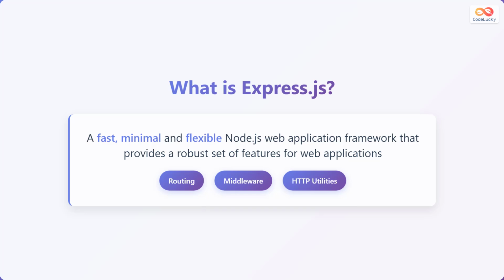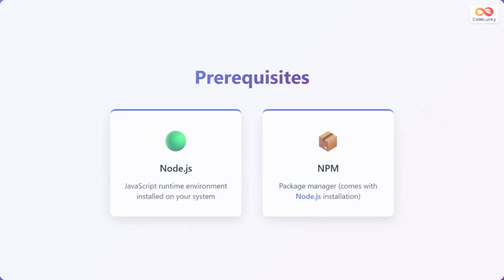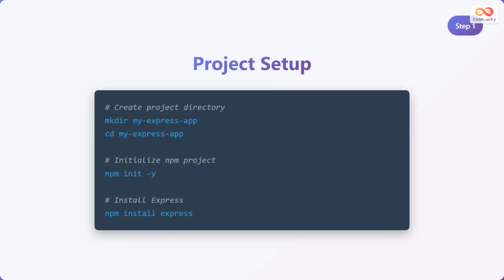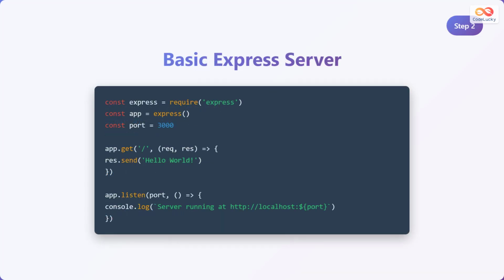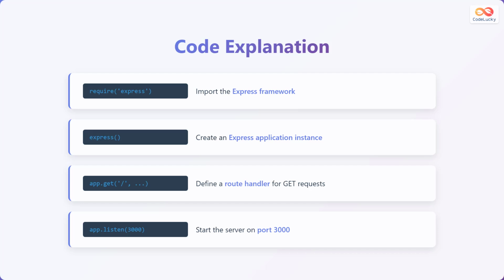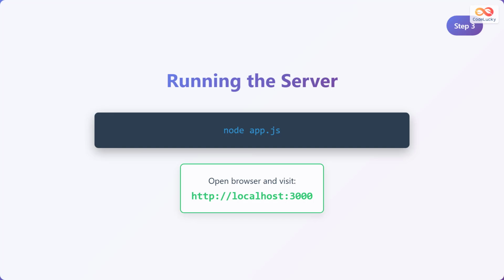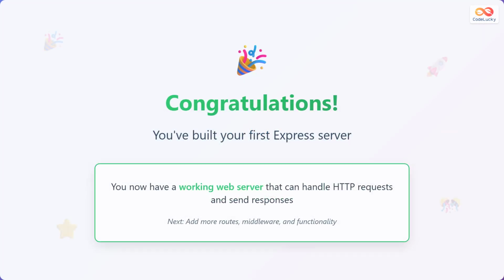🚀 Build Your First Express.js Server: A Beginner's Guide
Ready to dive into backend development? This video will guide you through creating your very first Express.js server from scratch! Perfect for beginners, we'll cover all the essential steps to get your server up and running. 💻

We start with an introduction to Express.js, explaining what it is and why it's a popular choice for building web applications with Node.js. Then, we'll walk you through the prerequisites, ensuring you have Node.js and NPM installed correctly. 📦

Next, we'll set up your project, install Express, and write the code for a basic server that responds with 'Hello World!'. We'll break down each line of code, explaining what it does and how it contributes to the overall functionality. 👨‍🏫

Finally, you'll learn how to run your server and test it in your browser. By the end of this tutorial, you'll have a solid foundation for building more complex web applications with Express.js. 🎉

Chapters:
00:00 - Creating Your First Express Server
00:23 - What is Express.js?
01:00 - Prerequisites
01:26 - Project Setup
01:55 - Basic Express Server
02:29 - Code Explanation
02:59 - Running the Server
03:21 - Congratulations!
03:39 - Outro